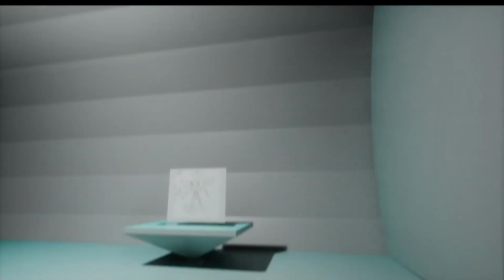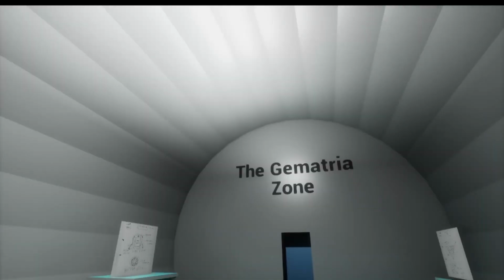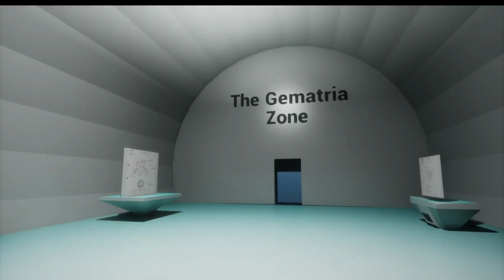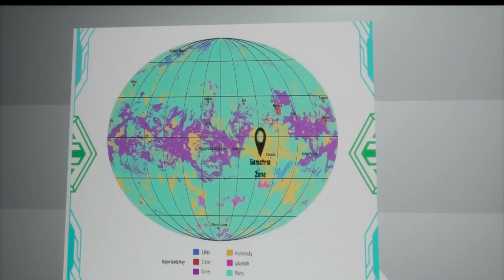The Gematria Zone 100% Walkthrough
This is a submission for the NASA space apps challenge
Created by 2 people